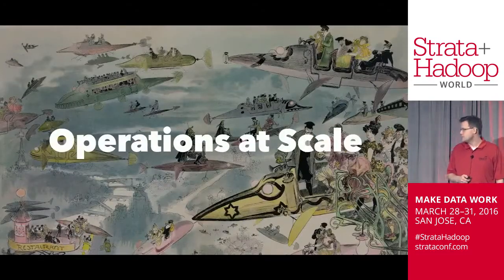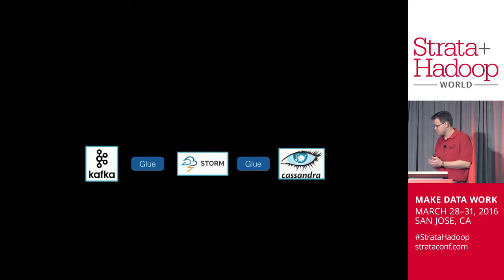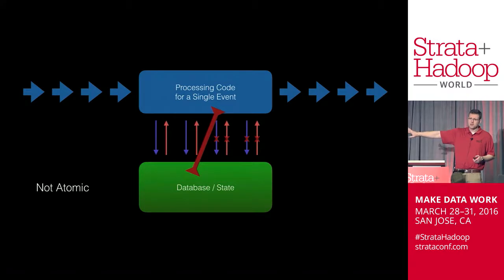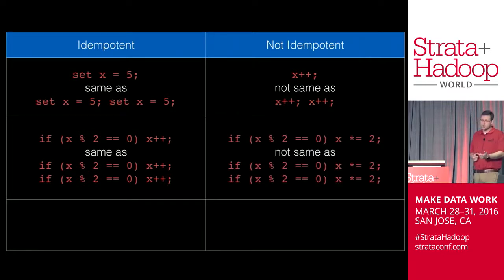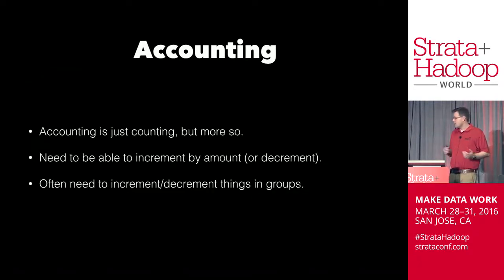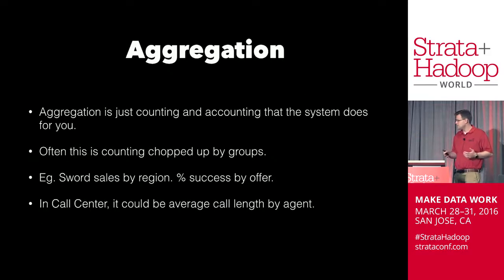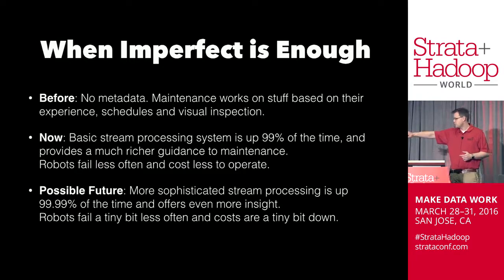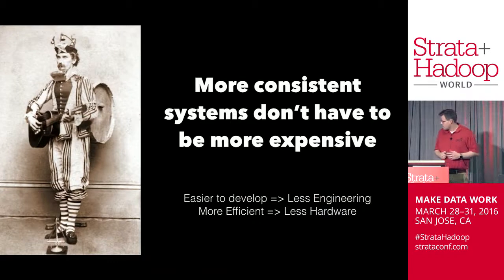Transactional Streaming: If you can compute it you can probably stream it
John Hugg speaks at Strata + Hadoop, San Jose on transactional streaming.